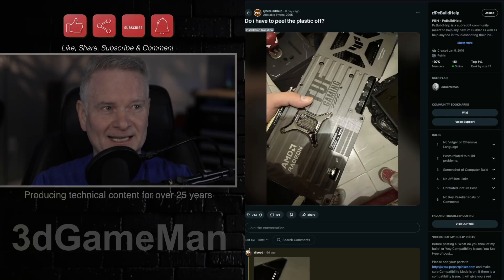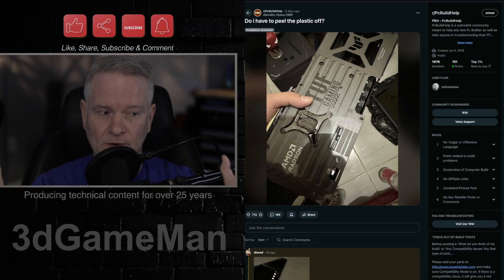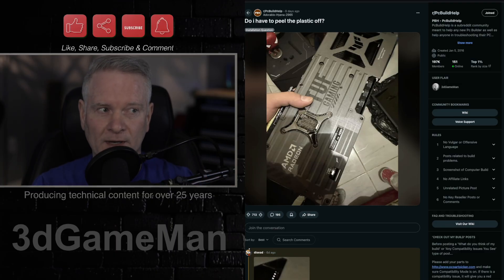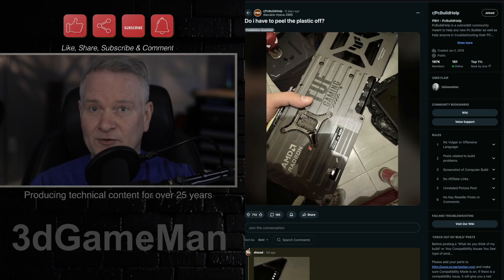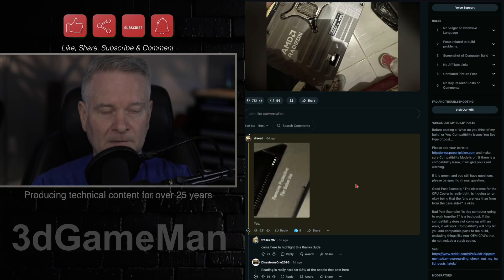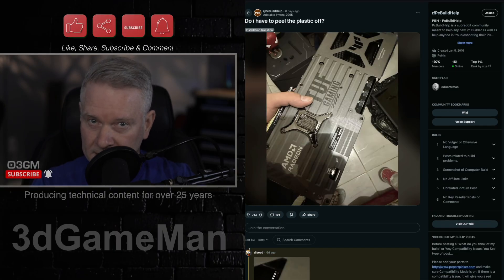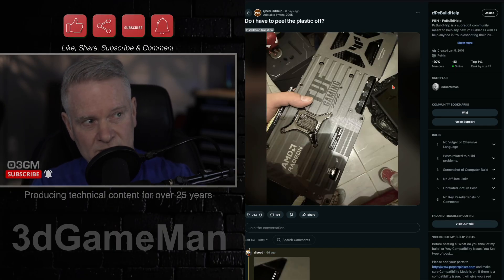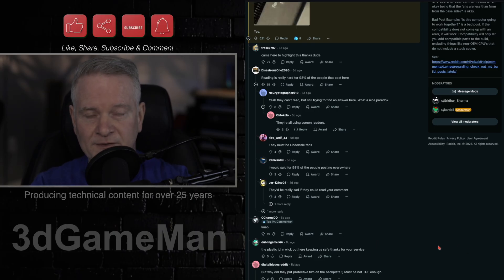Do I Peel The Plastic Off The GPU?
This Reddit discussion, primarily from r/PcBuildHelp, centers on a common user query: "Do I have to peel the plastic off?" new electronics, particularly PC components like GPUs. The overwhelming consensus from experienced users and product instructions is a resounding "Yes." Leaving the plastic on, especially heat-generating components, acts as an insulator, hindering crucial heat dissipation. This can lead to increased operating temperatures for components like VRAM, potential material degradation (melting, discoloration, stickiness), and reduced lifespan, ultimately impacting performance and aesthetics.

A significant sub-theme reveals a "preservation" mindset, where users, sometimes influenced by generational or cultural habits, intentionally leave plastic on items to maintain a "mint" appearance. However, anecdotes, such as a ruined LG C2 TV screen due to uneven UV/adhesive burn from a left-on film, illustrate the detriments of this practice. This behavior often draws criticism for a perceived lack of common sense or failure to read explicit manufacturer warnings, which are frequently printed directly on the film itself.

Beyond the practical reasons for removal, the discussion also touches on proper handling of sensitive PC components, with users pointing out the original poster's improper grip on the GPU's PCIe pins, which can lead to damage or connectivity issues. Despite the clear technical reasons for removal, and the potential for long-term damage, some users report their components functioning for years with the plastic intact, though these are considered fortunate exceptions rather than recommended practices.

Ultimately, the thread highlights a simple question with complex implications for electronic longevity and performance. It underscores a broader pattern of consumer behavior where the desire to preserve an item's newness can inadvertently lead to its degradation. Conversely, for many, the act of peeling off the protective film is a satisfying ritual, symbolizing the full enjoyment and utilization of a new piece of technology.